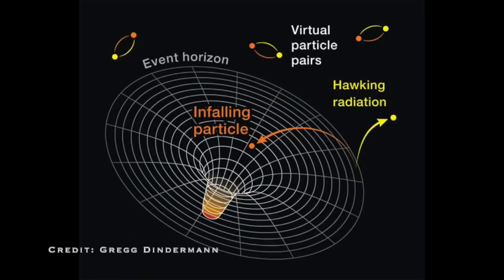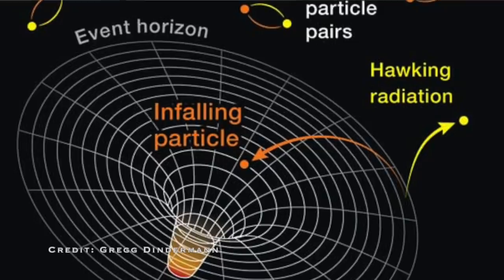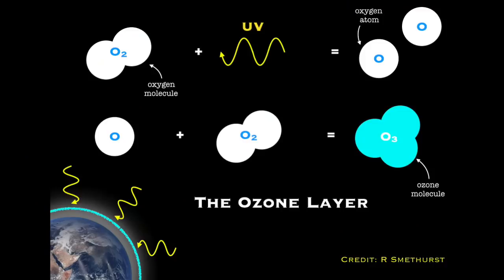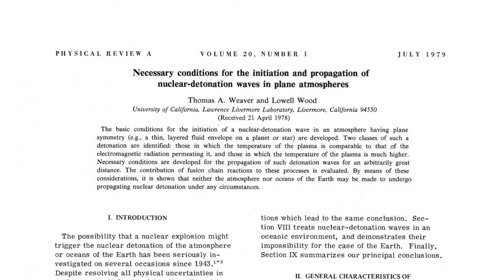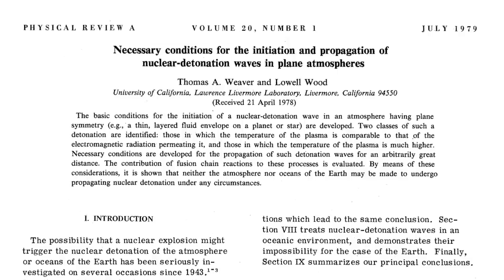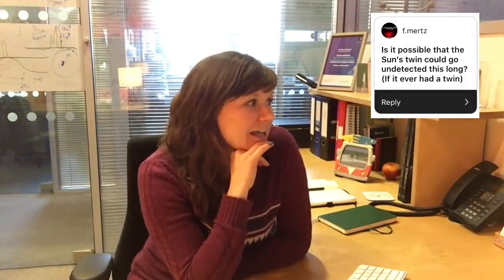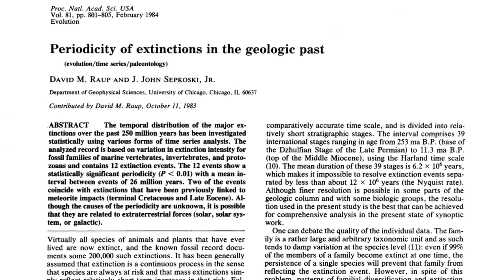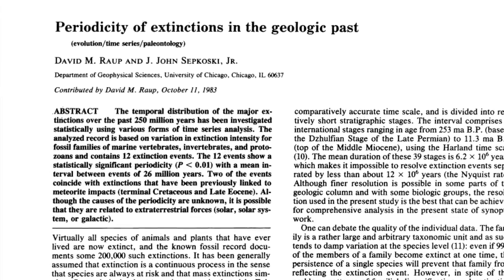Astrophysicist Ask Me Anything | 50 thousand subscriber celebration!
Passing 50,000 subscribers was a HUGE milestone for my channel, one which I am so grateful for. So I wanted to open up the floor to questions from YOU, my subscribers, to answer all your burning astronomy questions.

News on US & Canadian publication coming soon.

Dr Becky Smethurst is an astrophysicist researching galaxies and supermassive black holes at Christ Church at the University of Oxford.